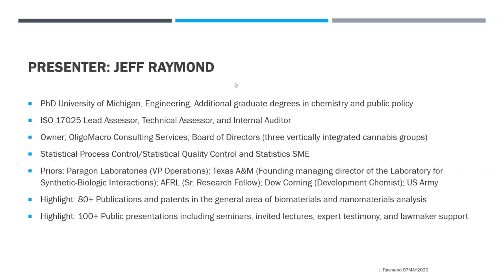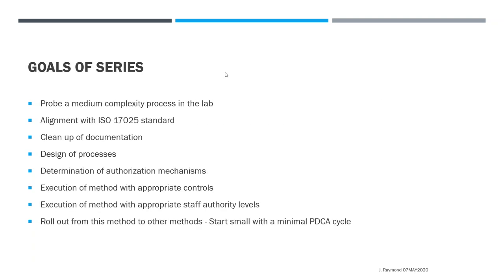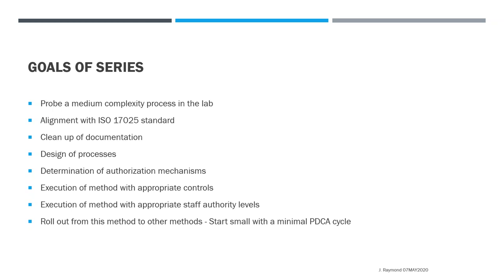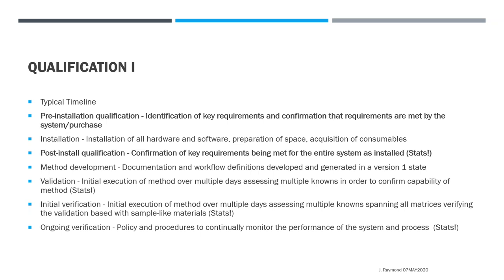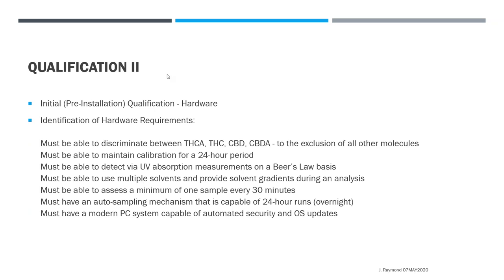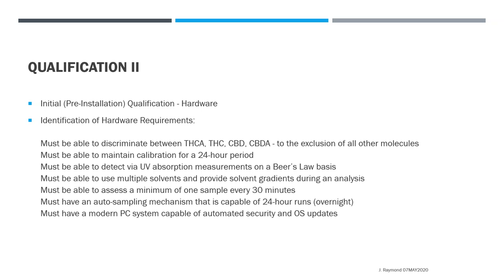Cannabis Potency II: A Second Example of Applying ISO 17025 Principles to a Test Method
Presenter: Jeffery E. Raymond, PhD

One method of testing your in-house QMS for ISO 17025 readiness is to select one critical method of medium complexity – and then pull on the various threads that allow that method to occur. In this session we will talk about the method, the standard, and things you might consider to address the standard in equal parts.

Topics will include:
– Staff Competency
– Display of Competency
– Pre-Install and Post-Install Qualification
– Work Area Hygiene